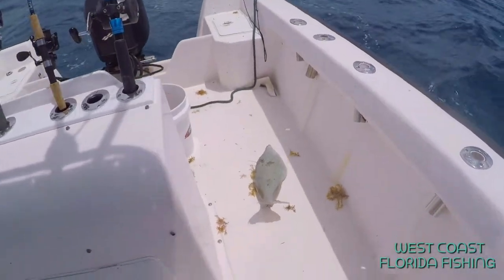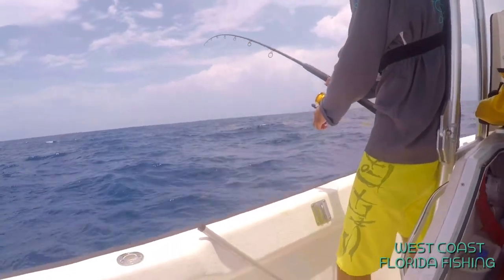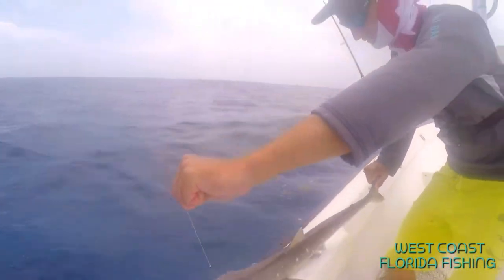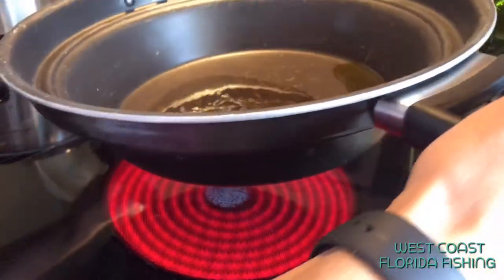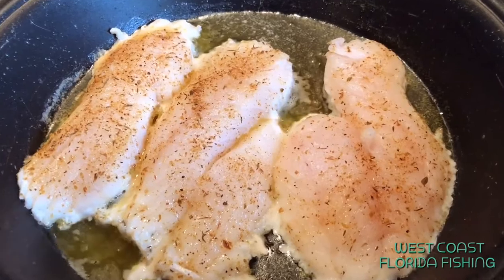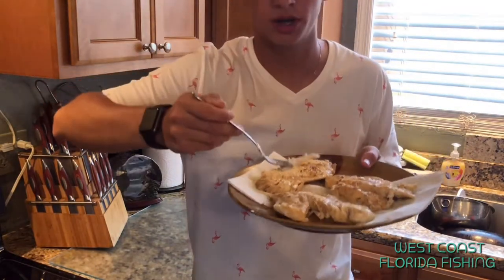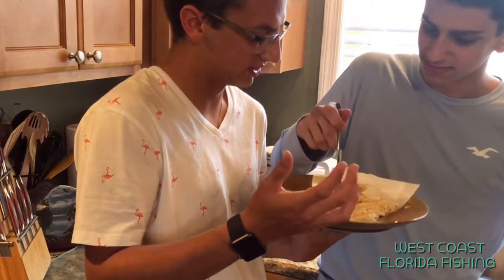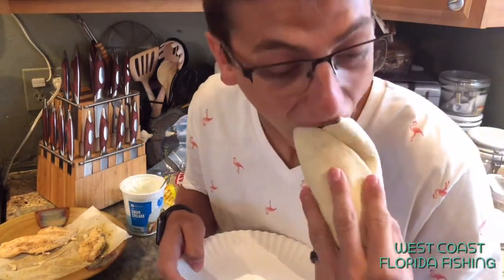Keys Fishing for Mutton Snapper | Catch and Cook with Heiko Winkler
In this episode we go Keys Fishing for Mutton Snapper with Heiko Winkler from South Florida Fishing Channel! We go to some of his favorite deep grounds on the reefs edge to target the famous Mutton Snapper! We did get a few bites and even catch a tasty triggerfish. I cook the triggerfish caught in this video to make this a Catch and Cook episode. I will say thanks again Heiko for letting me join you on this crazy adventure! I hope you guys enjoyed this video and if you did, leave a like or a comment! I love to hear you guys enjoying my content.